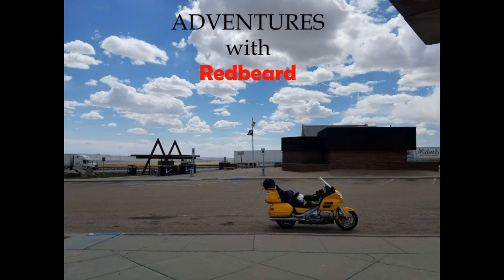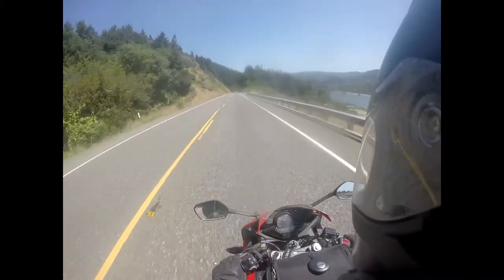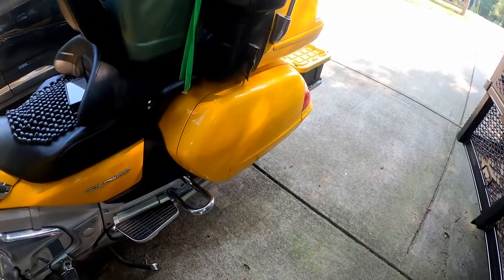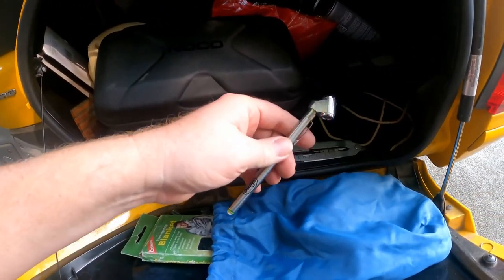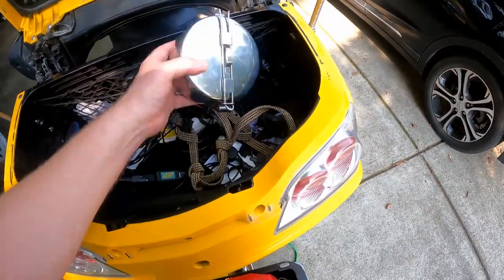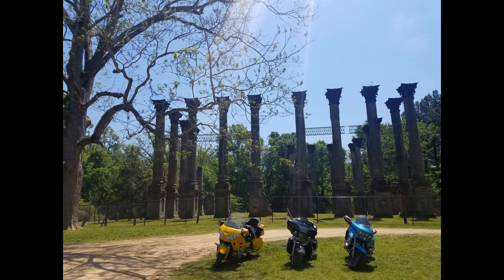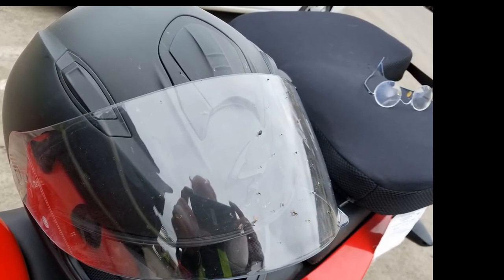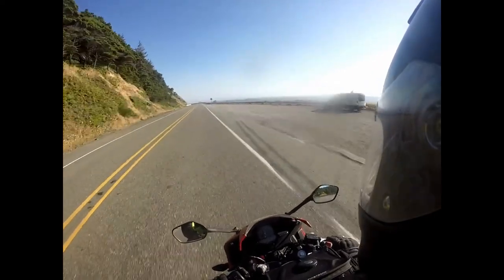Motorcycle Touring for Beginners Shown with my Goldwing and CBR300R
In this adventure Redbeard shares tips and tricks he's learned for motorcycle touring.

I want to help other people who may be intimidated with riding long distances. Whatever a long distance is to you. I've done a good amount of touring on both Sonus (my 2015 Honda CBR300R) and Woodstock (my Honda Goldwing GL1800).

Kelty Salida 2

MSR Whisperlite